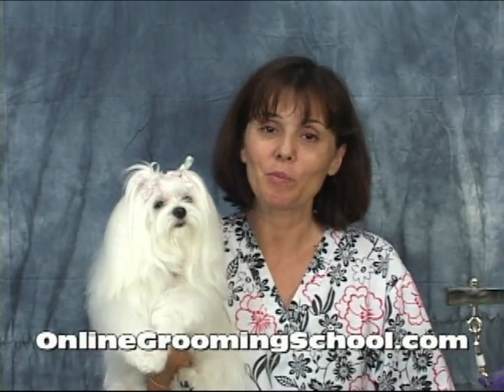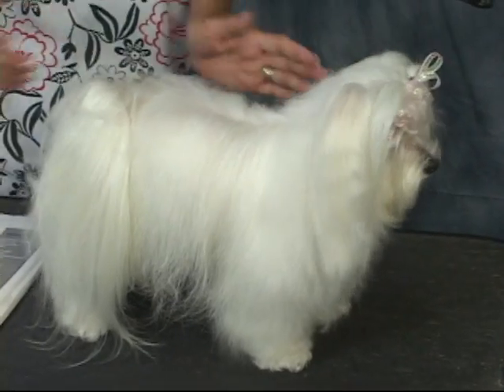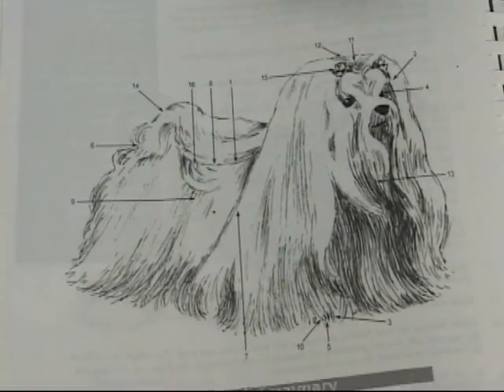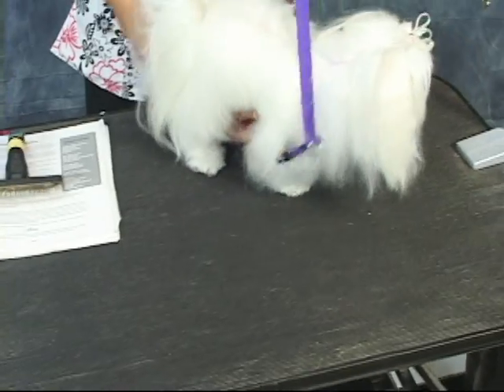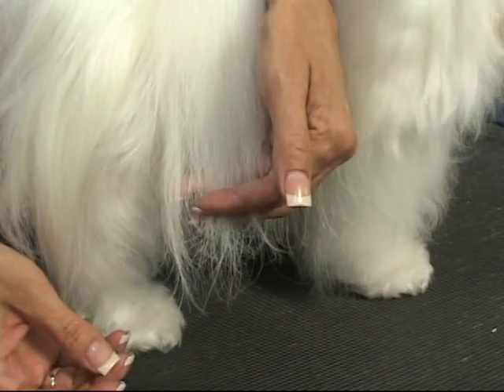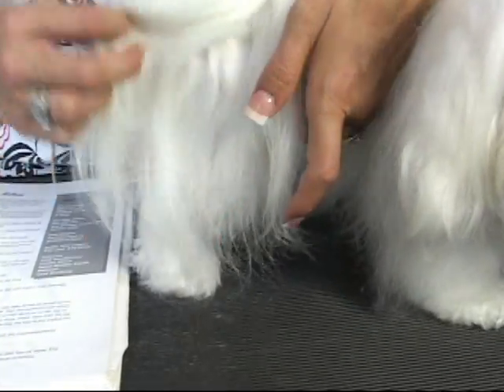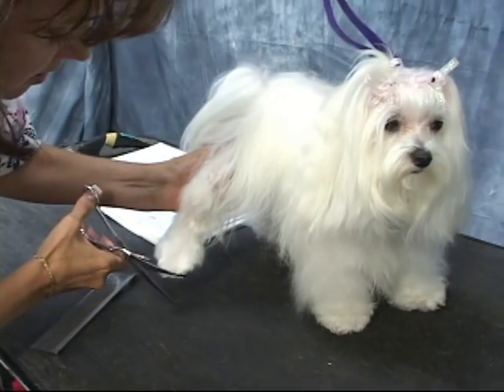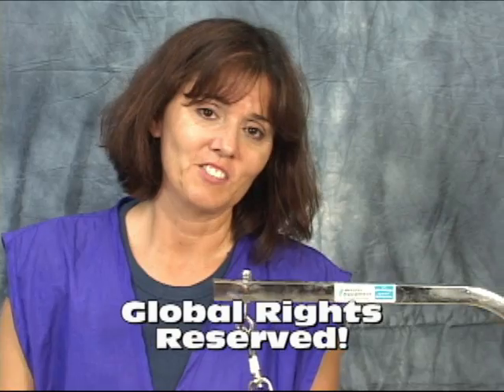Maltese Grooming, Take a Free Test Drive